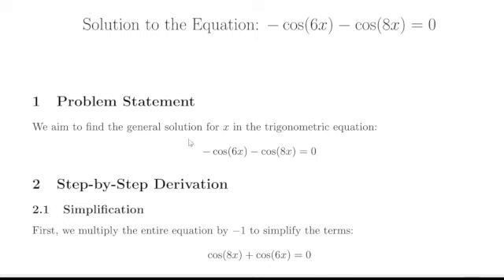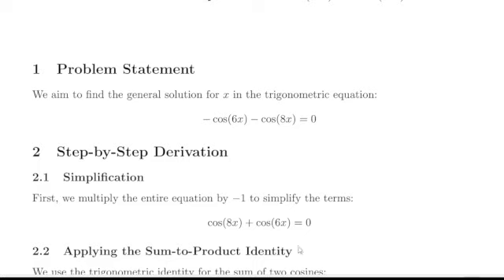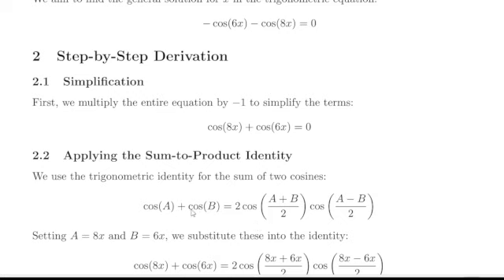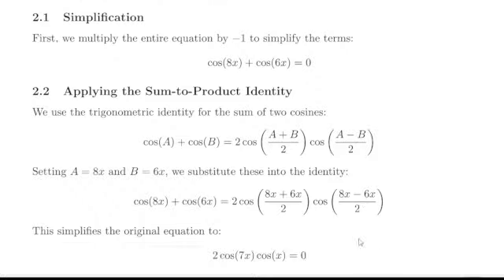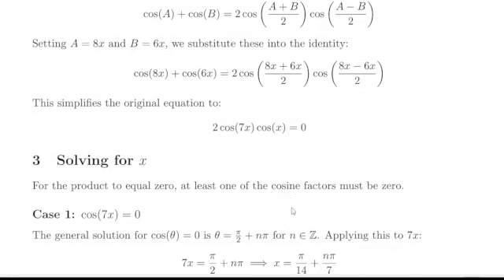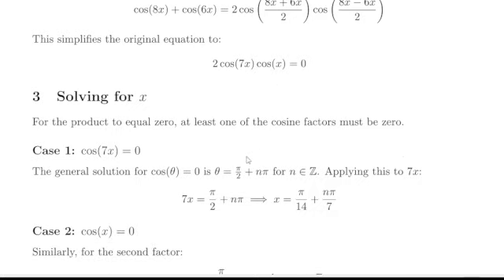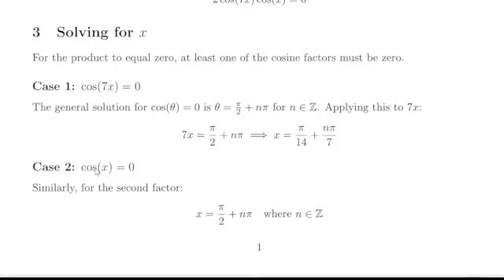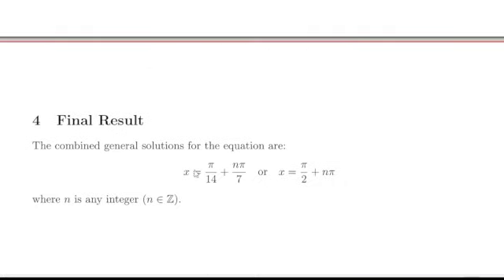Solving -cos(6x) - cos(8x) = 0 | Trigonometric Equation Breakdown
In this video, we will break down the process of solving the trigonometric equation -cos(6x) - cos(8x) = 0 step by step. We’ll explore how to apply trigonometric identities, such as sum-to-product formulas, and algebraic techniques to solve for x. This equation offers a great example of how to approach cosine-related problems, and we’ll guide you through each stage to find the solution clearly and effectively.

🔹 What You’ll Learn:

Using sum-to-product identities to simplify trigonometric expressions
Solving for x in trigonometric equations
Finding general solutions for equations involving cosine
Visualizing solutions on the unit circle

👨‍🏫 Whether you're new to trigonometry or revisiting key concepts, this tutorial will help you tackle similar equations with ease!